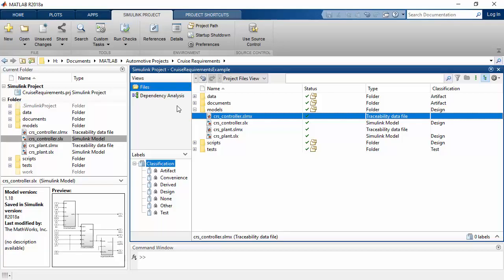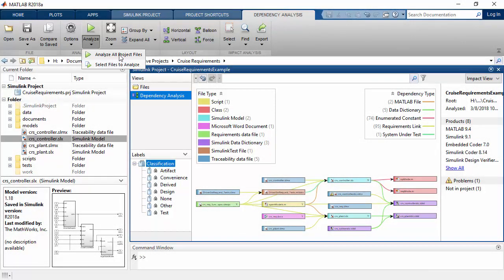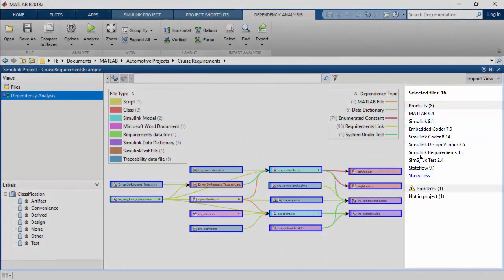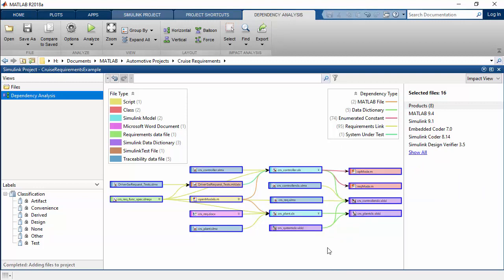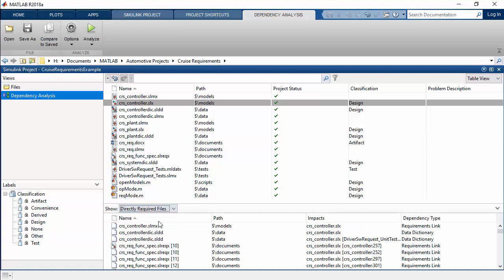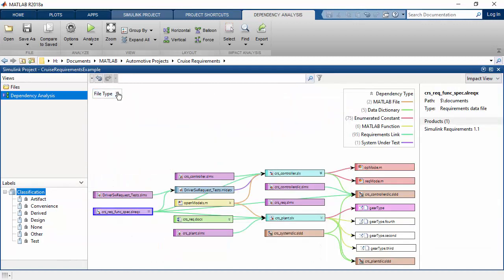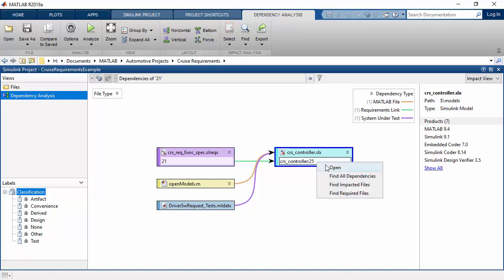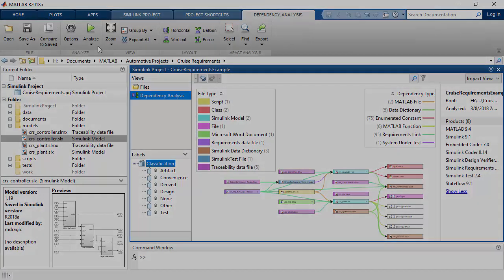Impact Analysis with Simulink Projects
Impact analysis helps you manage large modeling projects and makes it easy to analyze the structure and dependencies in your Simulink® Project. After performing dependency analysis, you can visualize the project content and relationships among all the files in your project.

Starting with Release 2018a, impact analysis allows you to identify dependencies at a finer level of granularity, not only at the file level, but also between individual requirements and blocks in your model. With this feature, you can now easily identify impacts of changing a single block or a requirement in your Simulink Project.

for a list of additional trademarks. Other product or brand names may be
trademarks or registered trademarks of their respective holders.